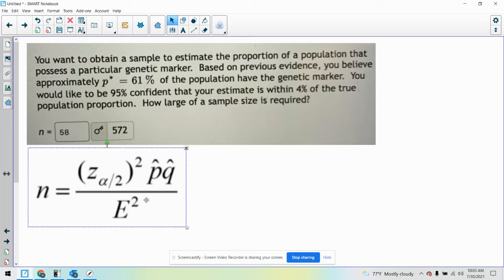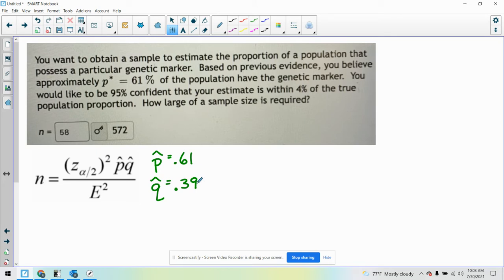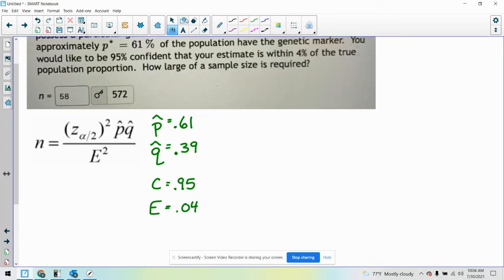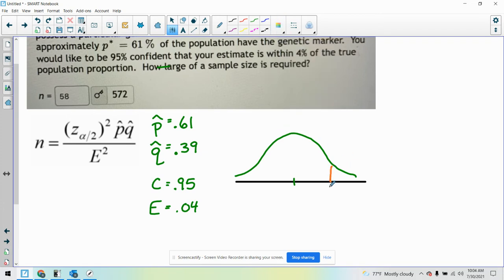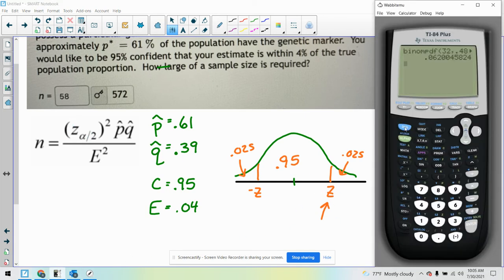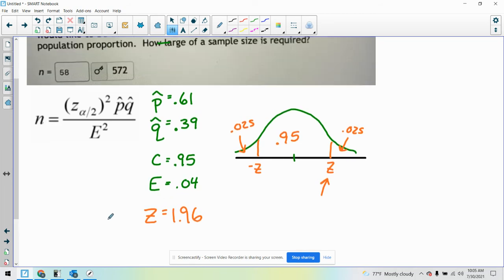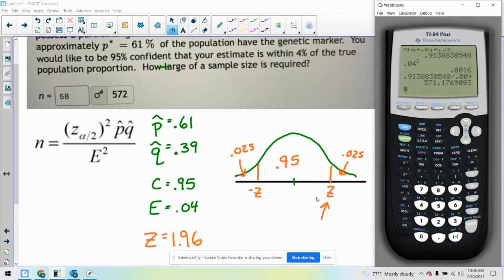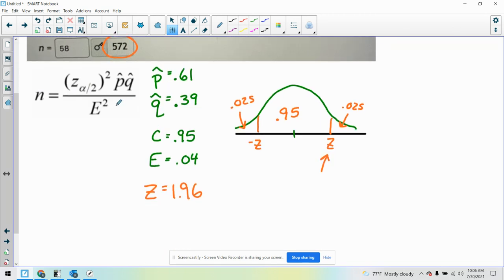MAT130/131: Chapter 8 - Sample Size for a Proportion C.I.